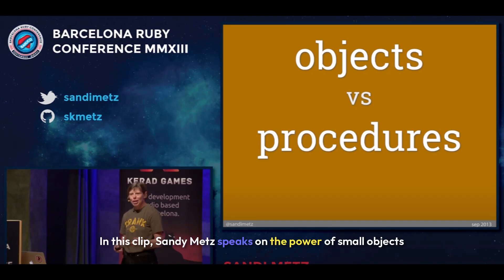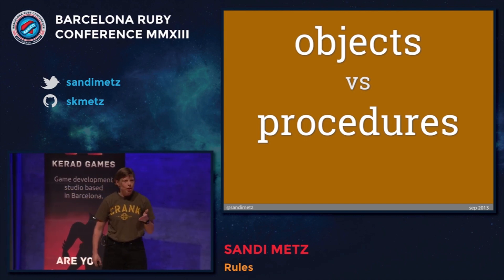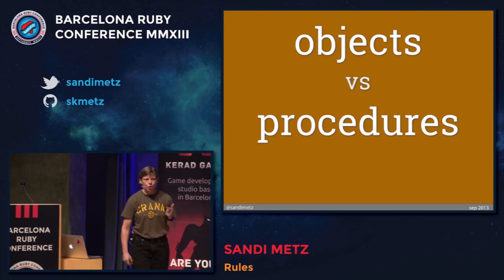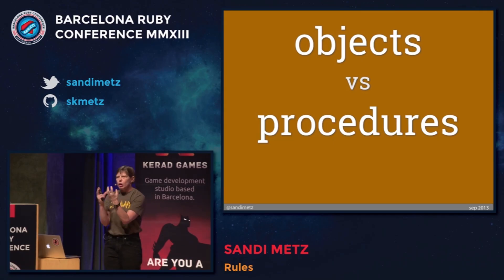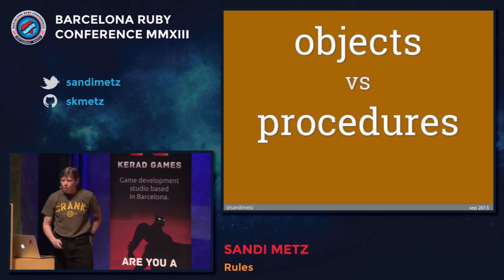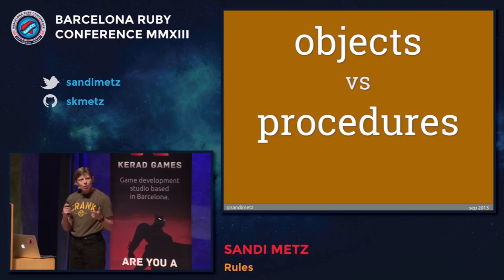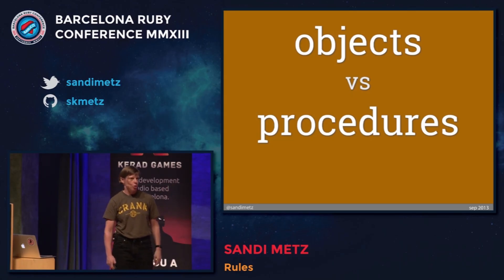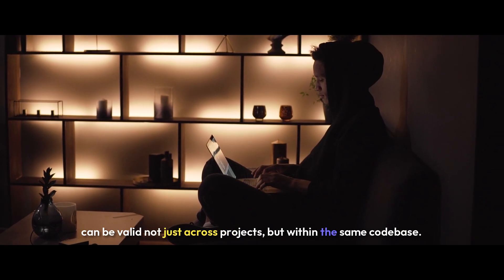Sandy Metz on The Power of Small Objects in Software Design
Should your code be made of a few large procedures or many small objects?
In this insightful clip, Sandy Metz explores the continuum between clarity and changeability in software design. Drawing on real-world experiences and research from Your Code as a Crime Scene, she illustrates how smaller, message-passing objects make code safer to change—especially for junior developers.

Learn why understanding trade-offs, not picking sides, leads to better, more maintainable software.

Featuring insights from:
Sandy Metz
Your Code as a Crime Scene
Real-world case study from Thoughtbot

Topics covered:
Code readability vs. flexibility
Mental models and message-passing
Code churn and architectural decisions
Safety in changing code